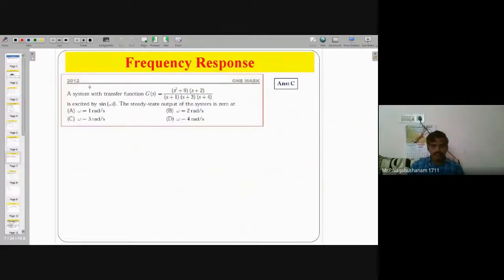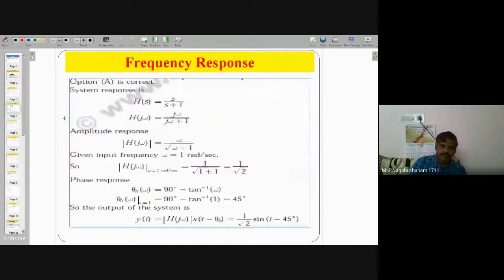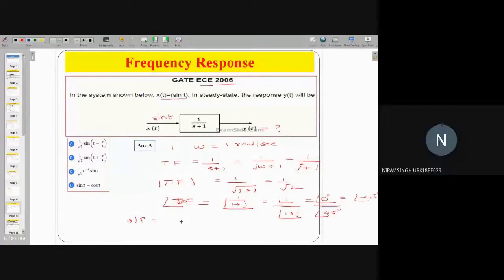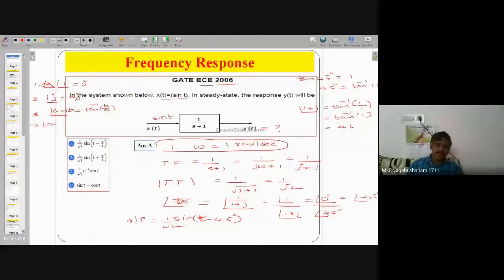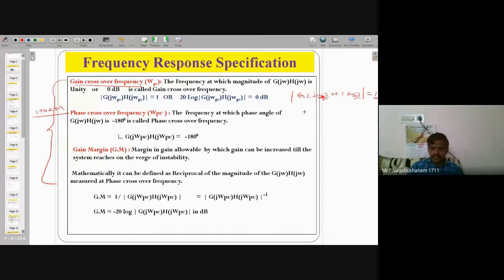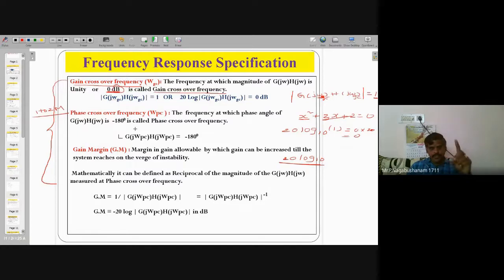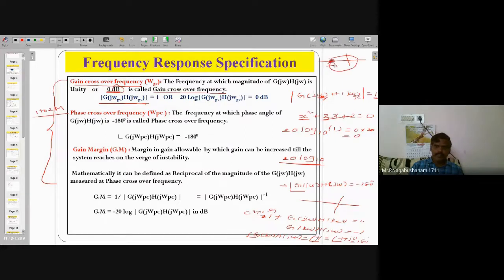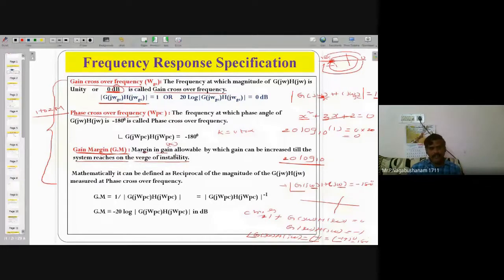freq resp problems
Control Systems- Frequency response problems